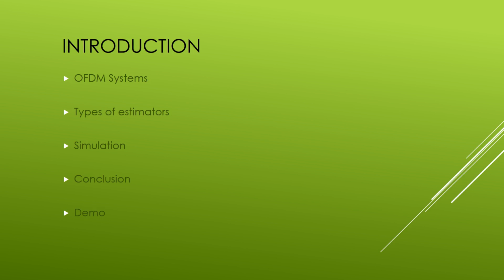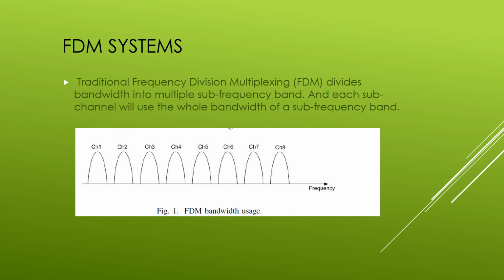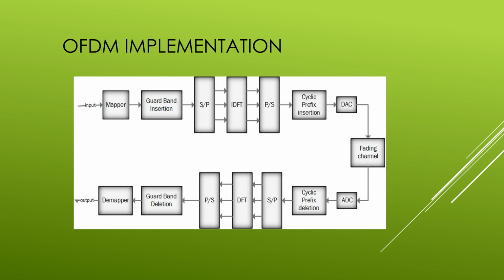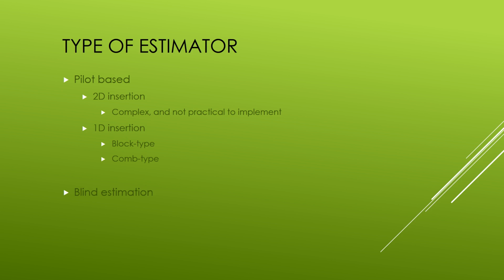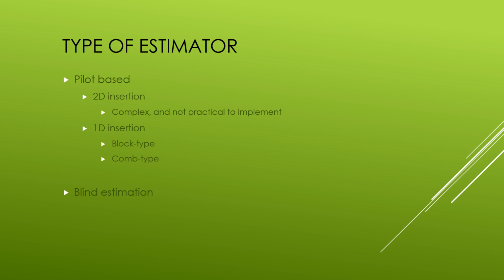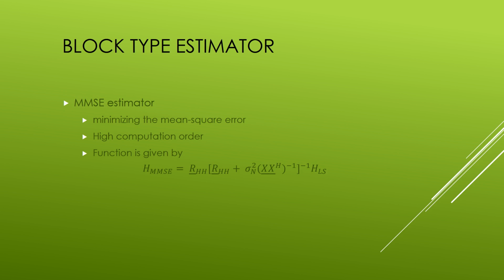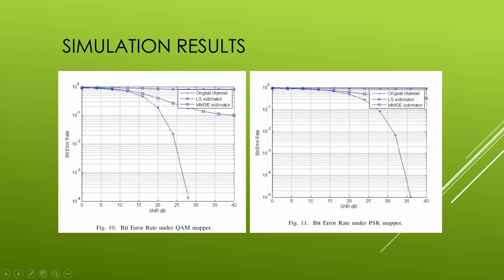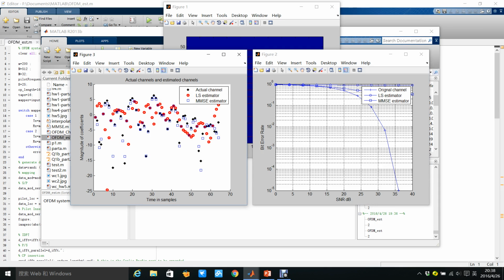Analysis of Block-Type Pilot Channel Estimation Methods in OFDM Systems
Spring 2016
EEL 6509 Wireless Communication project